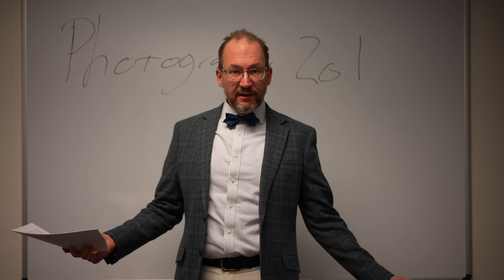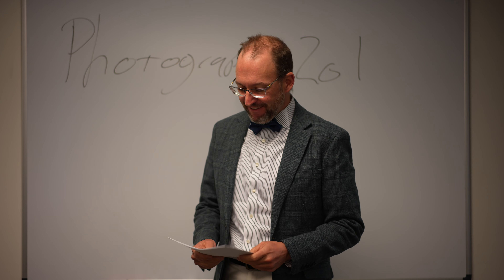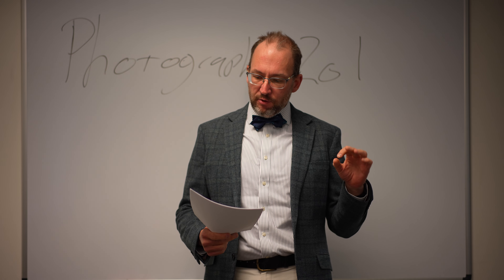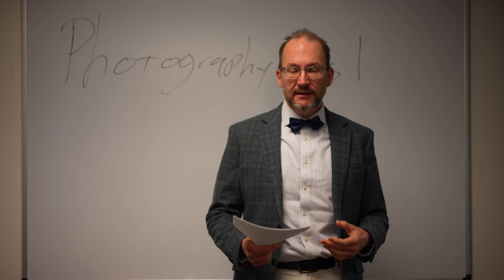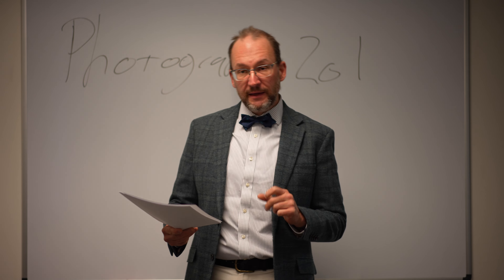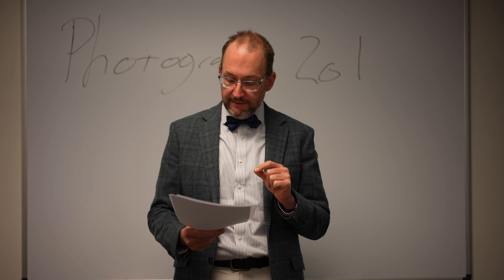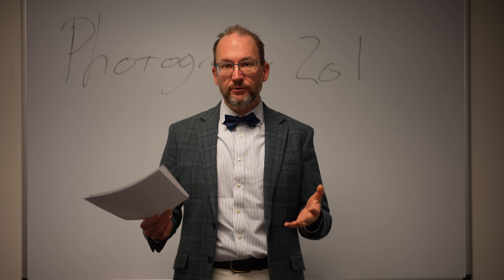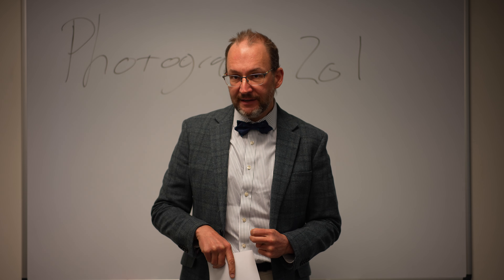Photography 201: Course Introduction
Hello, class, and welcome back to Photography 201 -- a second year of photography courses! This year I’ll post one video a month, each with the same format. I’ll name the assignment, provide a description on the type of work it entails, and the provide some number of samples of my own work in that vein to give you a kickstart. The goal with my samples is that you can see something that aligns with the description and decide if you want to use it as a launching point or try something entirely different.

Assignments will go live monthly and, unlike two years ago, there will be no mid-month follow-up. These are all self-paced and you should go for the ones that inspire you. Hopefully, you can do them all as the range of styles in this year’s course should teach you a lot of different ways to expand your creative vision.

If you want to share your work with me, and I hope you do, just tag me in Instagram – there’s a link to my profile in the video description – and I’ll try my best to provide some comments. If you don’t want to use Instagram, hop on over to Imgur and post there. Tage me (Bandit Kablooie) and I’ll try and comment. As a heads up, I live on Imgur and only visit Instagram a few times a week or less.

Each month’s video will go live the first Friday of that month, so time your assignments to have them completed by the end of the month. As with two years ago, these assignments are equipment agnostic, meaning they can be done with any photographic tool you have – even an old cell phone.

I’ll see you back here in five short days to release the first assignment.

Imgur:
BanditKablooie

David Hancock's Amazon Author Page with Links to Select Camera Manual eBooks: